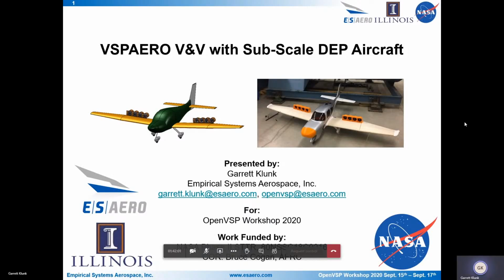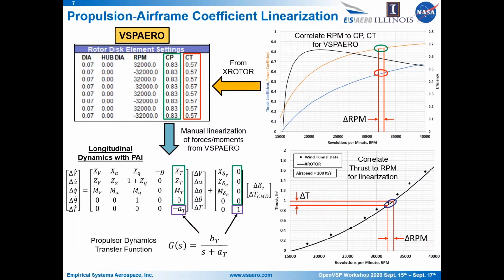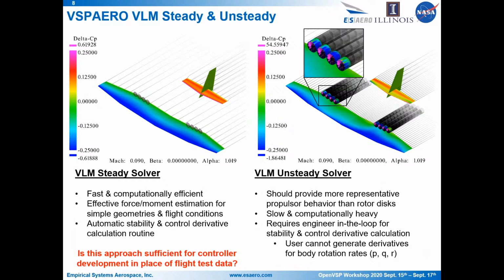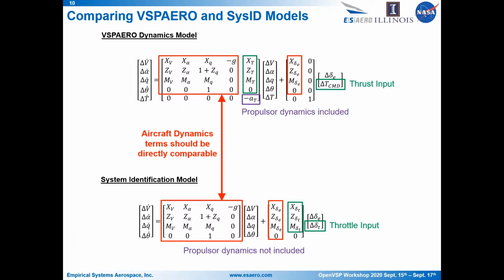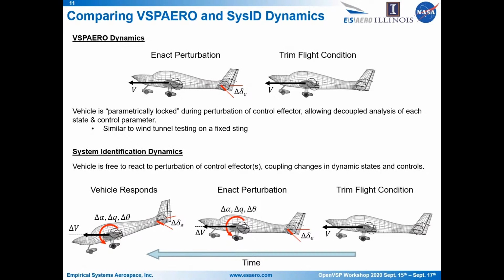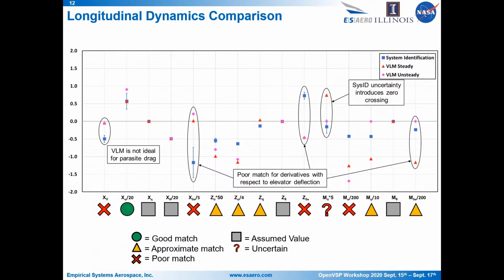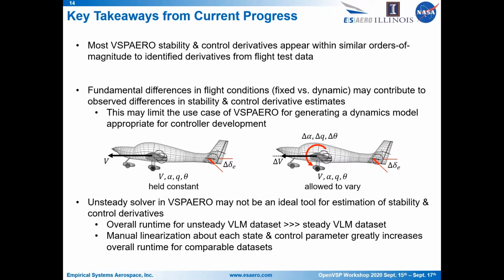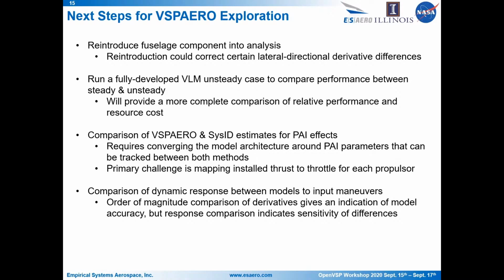2020 VSP WS: Autonomous Differential Throttle-based Flight Control for Aircraft with DEP